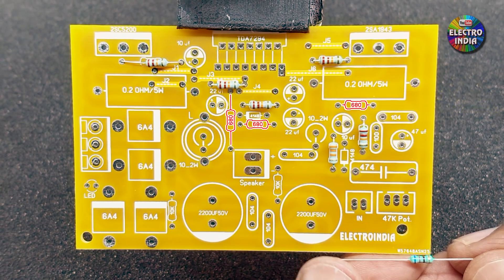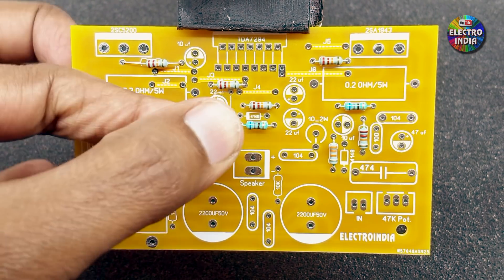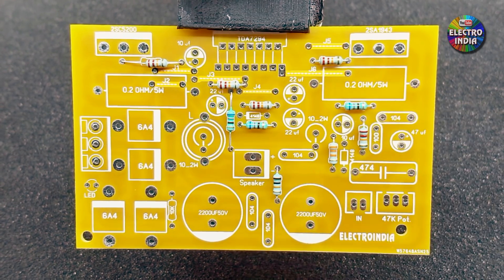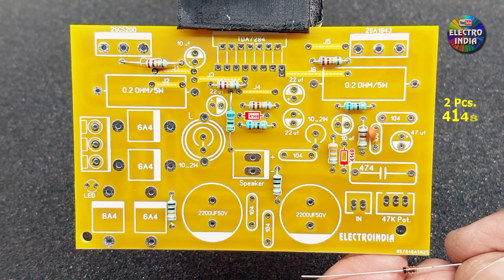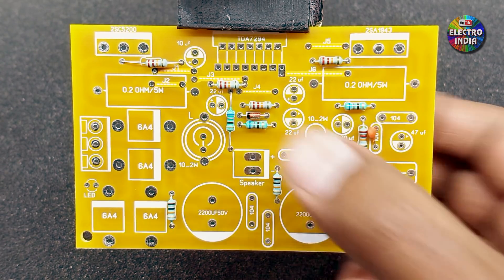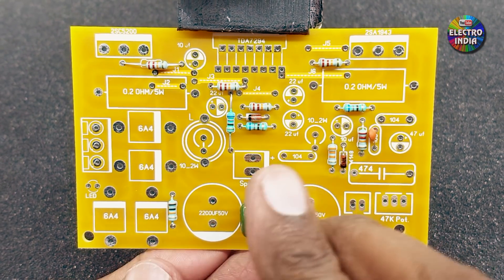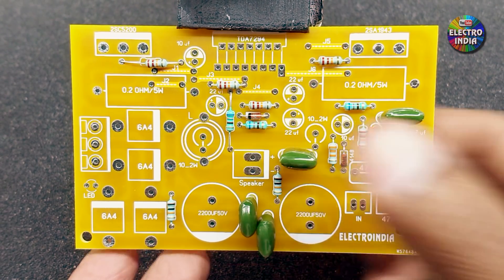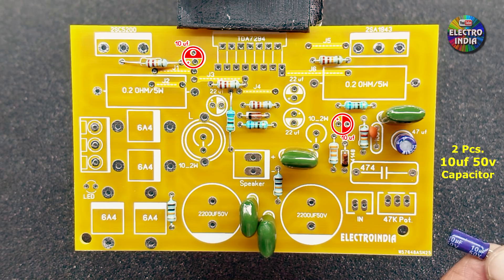150 Watts Mono Amplifier Board DIY with 2sc5200, 2sa1943 & TDA7294 ( Hindi ) ELECTRO INDIA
Best quality PCBs at lowest prices